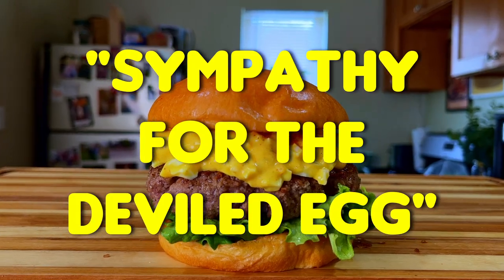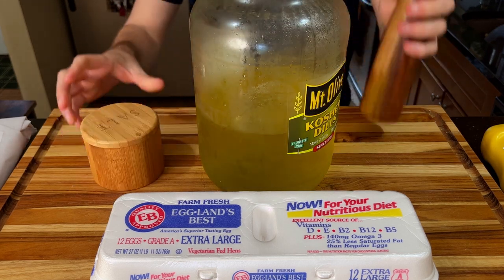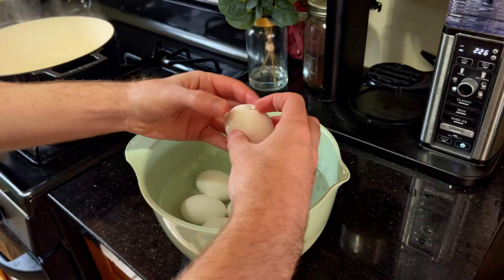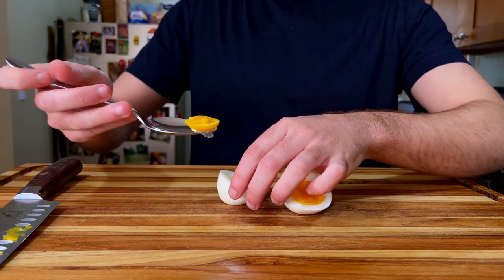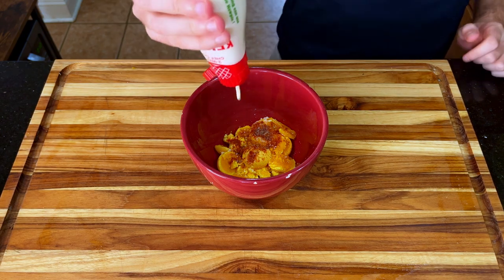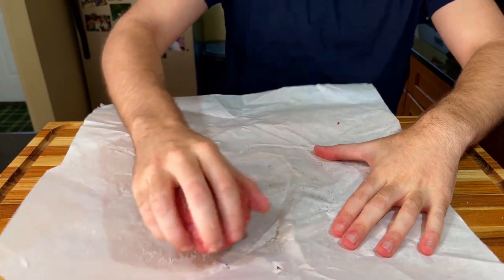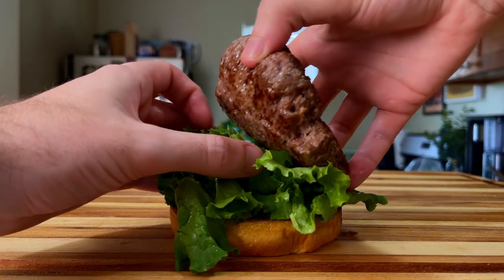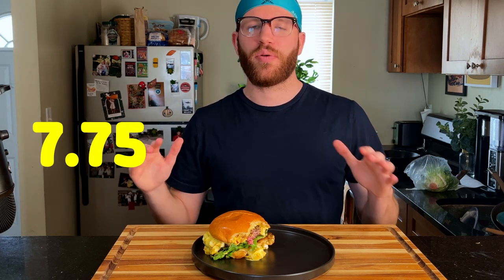Cooking EVERY Burger in Bob's Burgers Ep. 22 "Sympathy For The Deviled Egg"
Join me on my culinary journey to cook every single burger from one of the best animated shows on the planet, Bob's Burgers. We will start with cooking the first 1 through 72 listed in the Burger Book and then go from there. Today's burger is the  "Sympathy For The Deviled Egg".

Ingredients:

Buns
Ground Beef
Eggs
Vinegar
Mayo
Pickle juice
Mustard
Paprika
Boston Lettuce
Salt
Ground Pepper